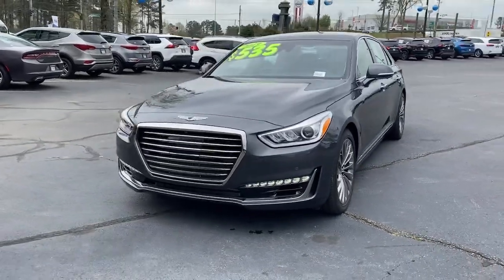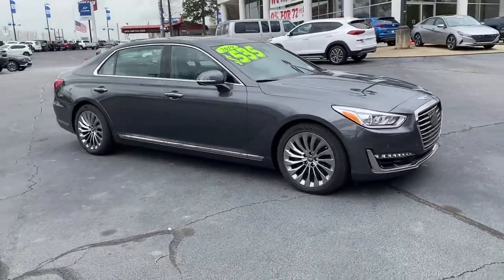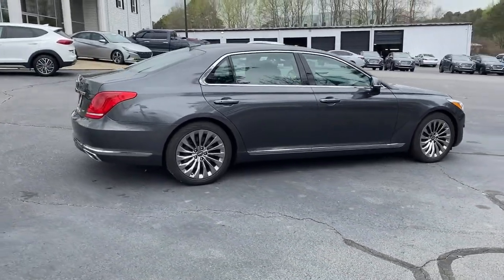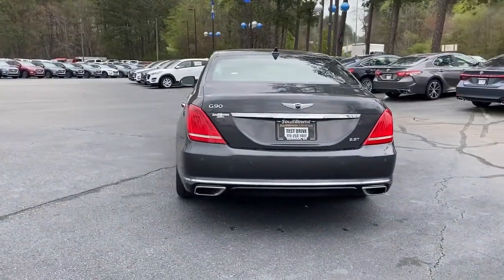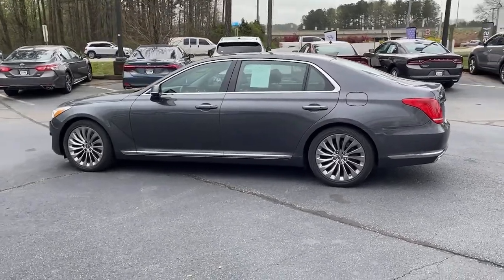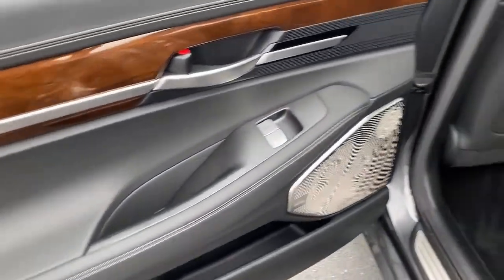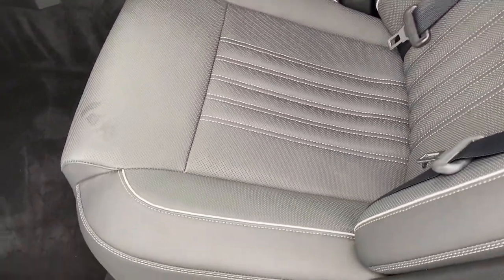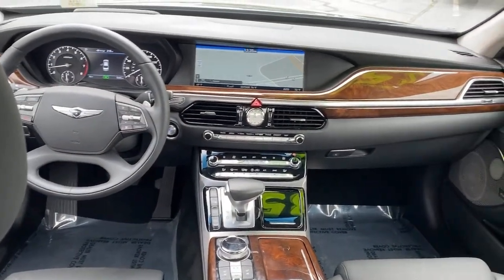2019 Genesis G90 Newnan, Peach Tree, Carrollton, Grantville, Palmetto, GA PGA21212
Himalayan Gray Used 2019 Genesis G90 available in Newnan, Georgia at  at Southtowne Hyundai Newnan. Servicing the Peach Tree, Carrollton, Grantville, Palmetto, GA area.
2019 Genesis G90 3.3T Premium - Stock#: PGA21212 - VIN#: KMTF34JA9KU064194

800 Bullsboro Dr.

2019 Genesis G90 4D Sedan 3.3T Premium Himalayan Gray RWD 8-Speed Automatic with SHIFTRONIC 3.3L V6 DGI DOHC 24Vbr**REMAINING 10 YEAR / 100000 MI WARRANTY.brbrTHIS VEHICLE INCLUDES THE FOLLOWING FEATURES AND OPTIONS: 17 Speakers 4-Wheel Disc Brakes ABS brakes Adaptive suspension Air Conditioning Alloy wheels AM/FM radio: SiriusXM Anti-whiplash front head restraints Auto High-beam Headlights Auto tilt-away steering wheel Auto-dimming door mirrors Auto-dimming Rear-View mirror Auto-leveling suspension Automatic temperature control Brake assist Bumpers: body-color Chrome wheels Compass Delay-off headlights Door auto-latch Driver door bin Driver vanity mirror Dual front impact airbags Dual front side impact airbags DVD-Audio Electronic Stability Control Emergency communication system: Genesis Connected Services Four wheel independent suspension Front anti-roll bar Front Bucket Seats Front Center Armrest Front dual zone A/C Front reading lights Fully automatic headlights Garage door transmitter: HomeLink Genuine wood dashboard insert Genuine wood door panel insert Head restraints memory Heads-Up Display Heated & Ventilated Front Bucket Seats w/Memory Heated door mirrors Heated front seats Heated rear seats Heated steering wheel Illuminated entry Knee airbag Leather Shift Knob Leather steering wheel Low tire pressure warning Memory seat Nappa Leather Seating Surfaces Navigation System Occupant sensing airbag Outside temperature display Overhead airbag Overhead console Panic alarm Passenger door bin Passenger vanity mirror Power adjustable front head restraints Power door mirrors Power driver seat Power moonroof Power passenger seat Power steering Power windows Radio data system Radio: AM/FM/HD/SiriusXM/CD/DVD Audio System Rain sensing wipers Rear air conditioning Rear anti-roll bar Rear reading lights Rear seat center armrest Rear side impact airbag Rear Window Blind Rear window defroster Remote CD player Remote keyless entry Security system Speed control Speed-sensing steering Speed-Sensitive Wipers Steering wheel memory Steering wheel mounted audio controls Sun blinds Tachometer Telescoping steering wheel Tilt steering wheel Traction control Trip computer Turn signal indicator mirrors Variably intermittent wipers Ventilated front seats and Wheels: 19 Chrome Alloy.brbrSouthTowne is a family owned and operated full-service dealer serving the communities of Newnan Peachtree City Carrollton Griffin LaGrange Columbus Union City Morrow Riverdale Fayetteville and the rest of Greater Atlanta for more than 25 years. We are 100% committed to ensuring this will be the most pleasant car-buying and ownership experience youve encountered. We look forward to the opportunity to earn your business. Price does not include tax tag title fees or doc fee of $897.